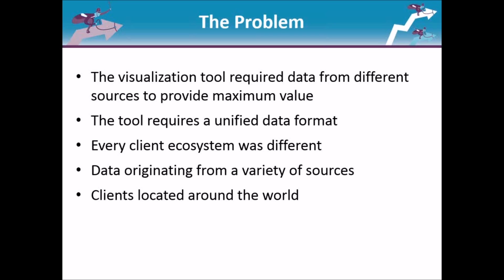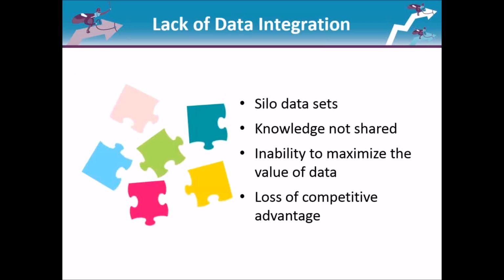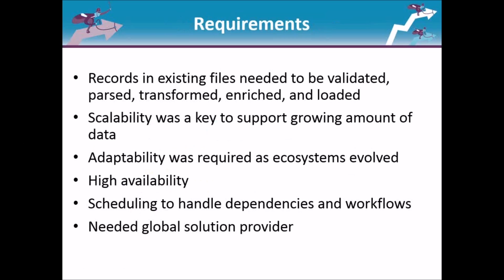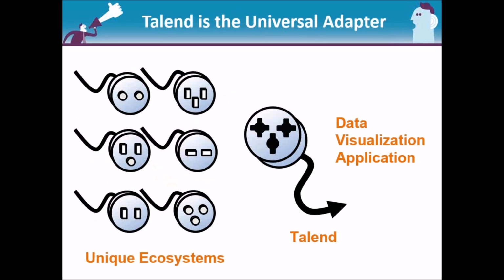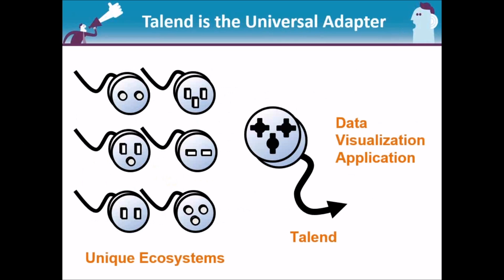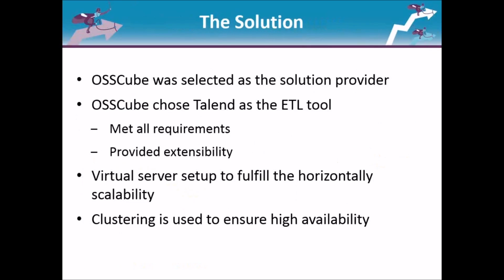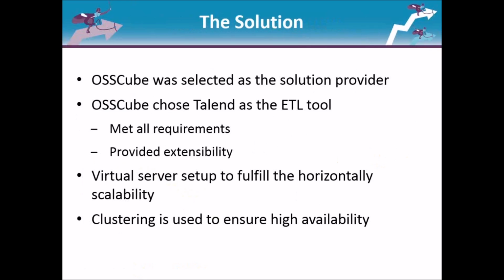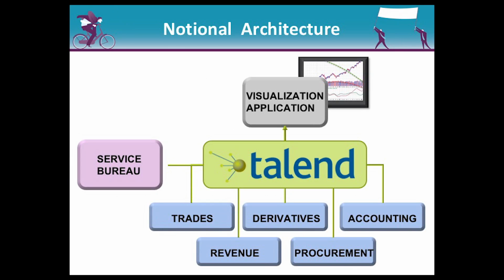Talend For The Enterprise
This webinar explores the process of how OSSCube developed a Talend solution--for a global provider of digital marketing and client reporting tools--that aggregates and converts information from a variety of resources into well-defined data formats.

OSSCube EVP John Bernard and Talend Alliances and Channels Manager Rich Searle provide an in-depth explanation of the benefits of Talend as well as  the usefulness of data organization in today's business world.

Key Discussion Points:
- Talend ETL tools capabilities
- Implementing Talend in your organization

For more information please visit OSSCube.com
For more webinars please visit OSSCube.com/upcoming-webinars